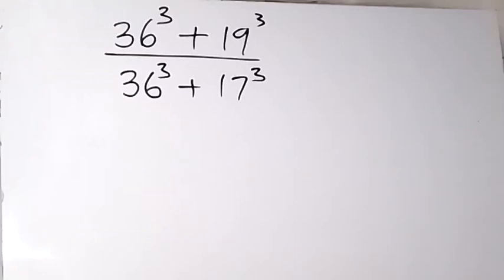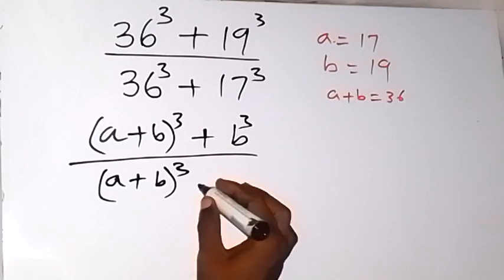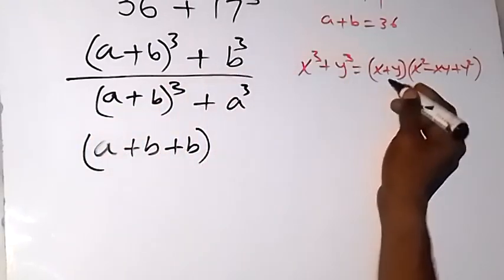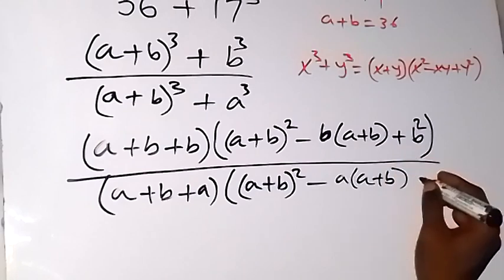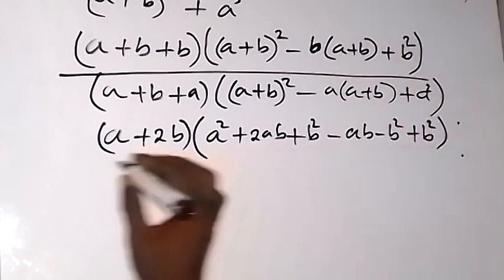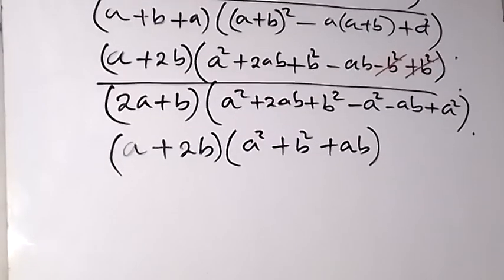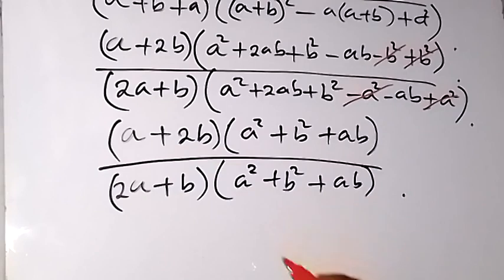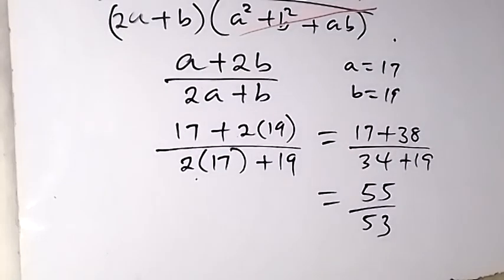Genius Trick to Evaluate the Expression | Mathematical Olympiad Problem